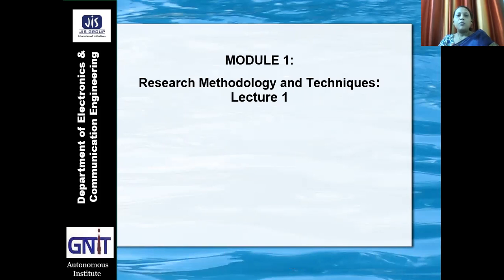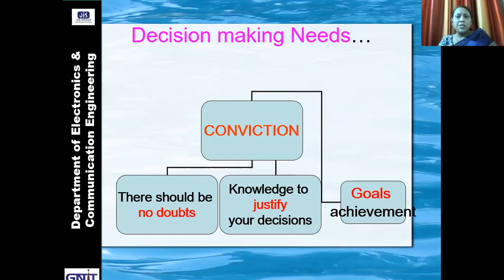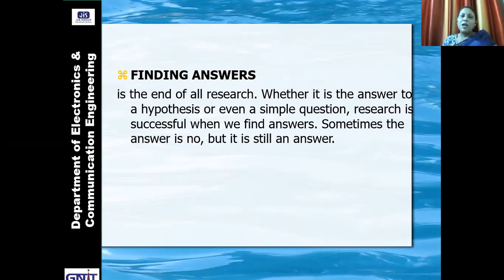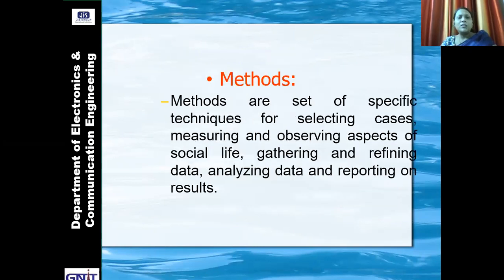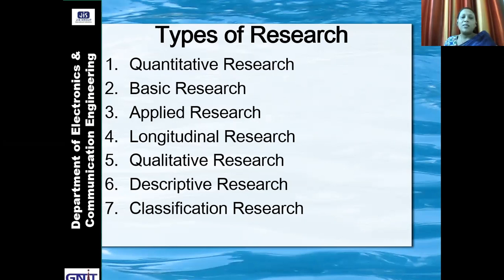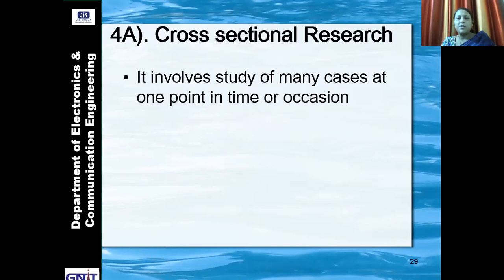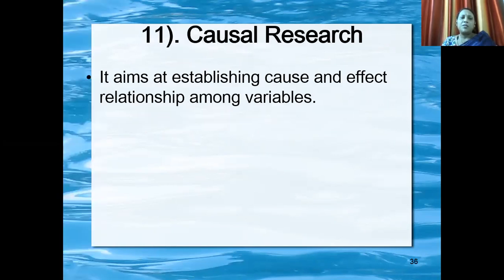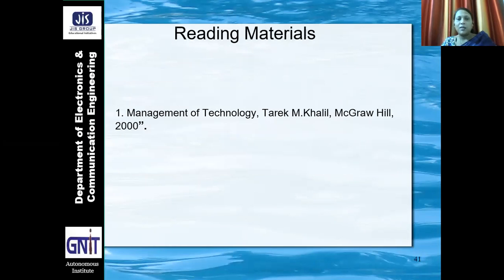Research methodology 1